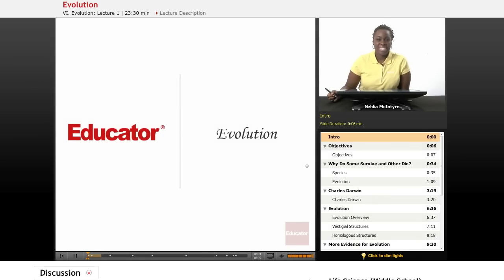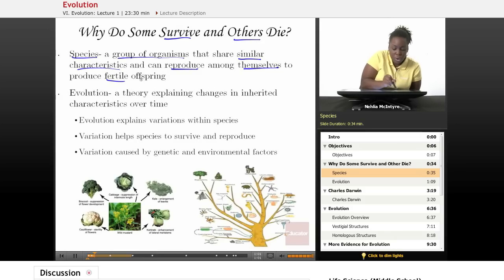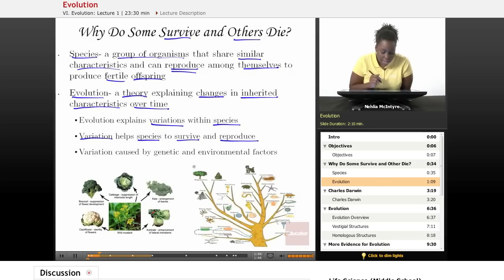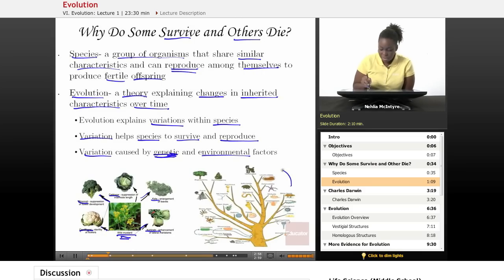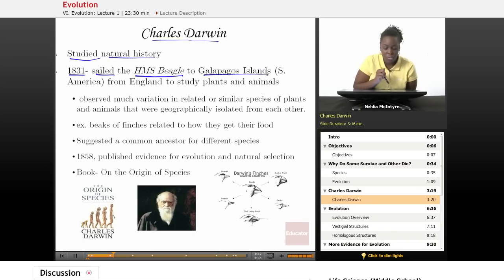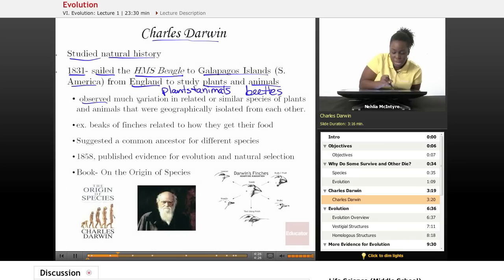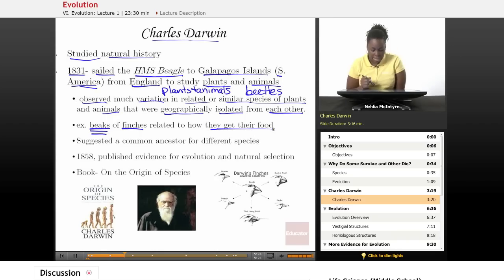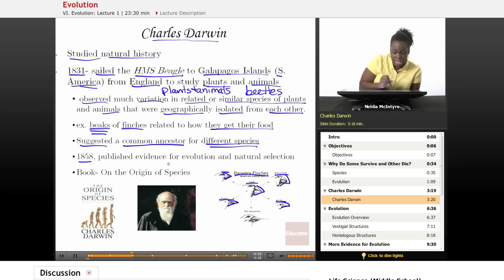Life Science: Genetics